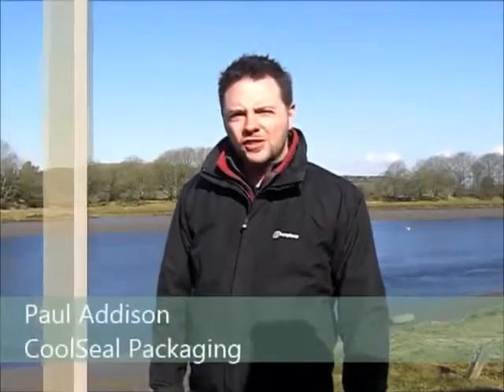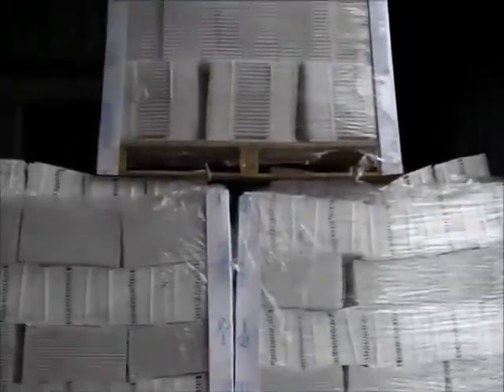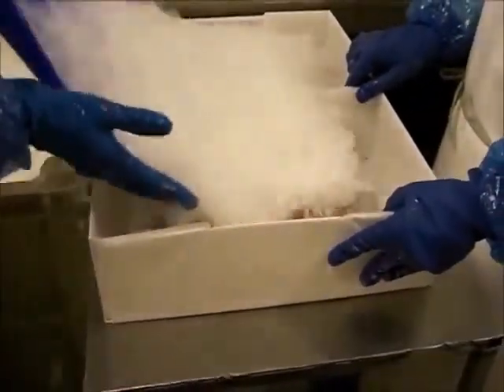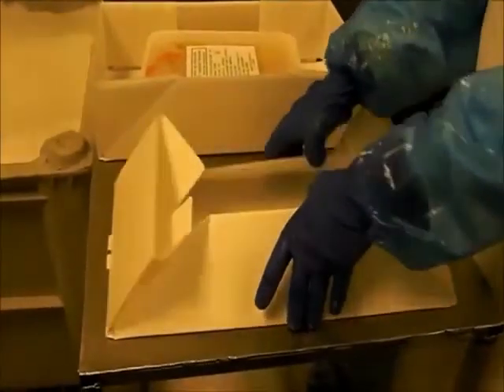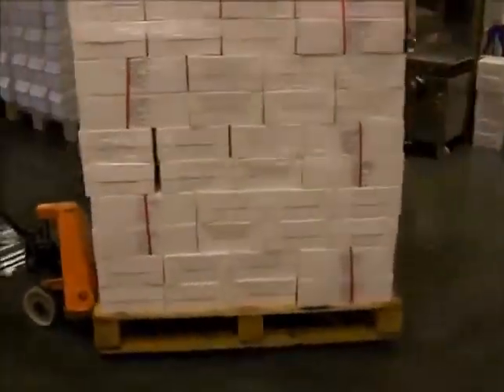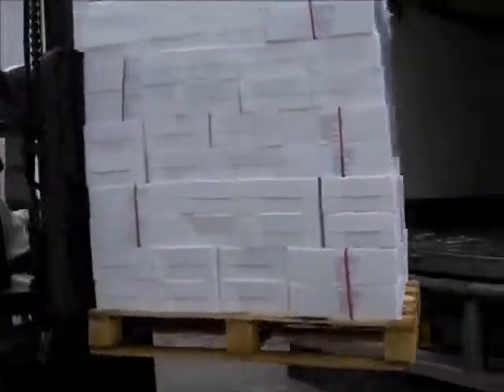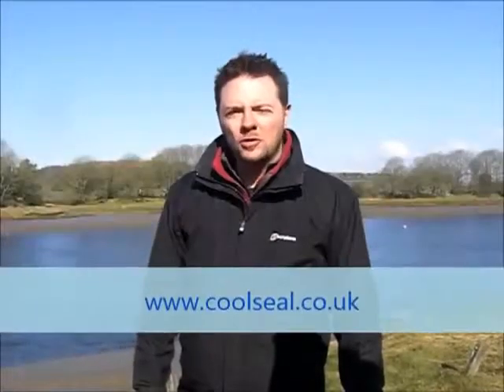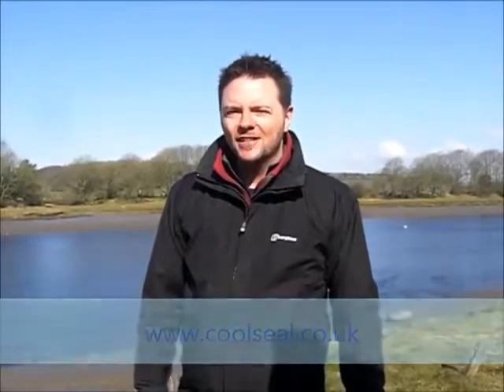CoolSeal Drainage Box Documentary